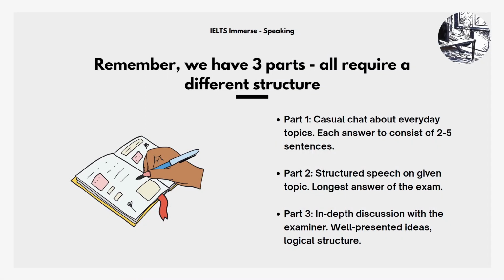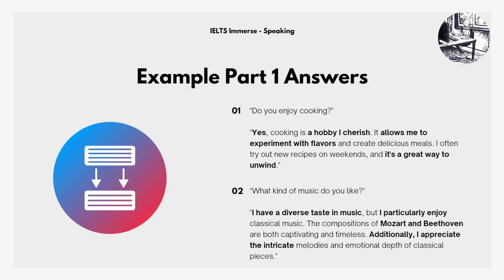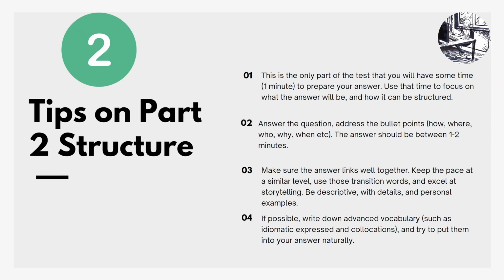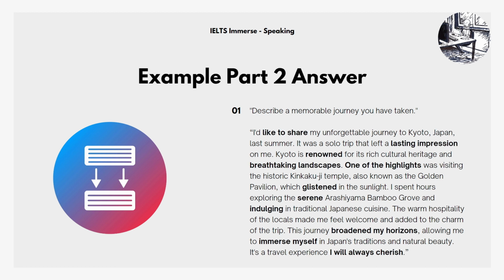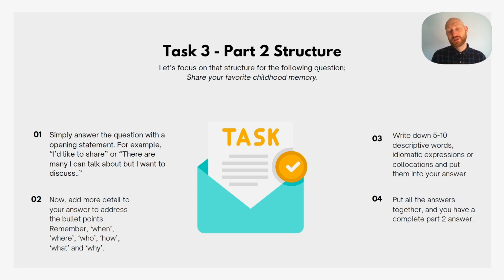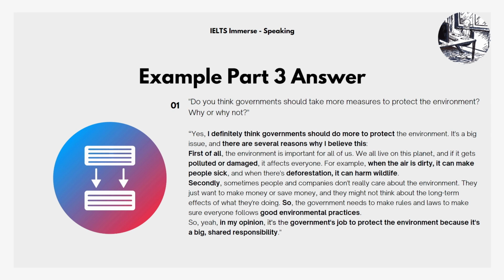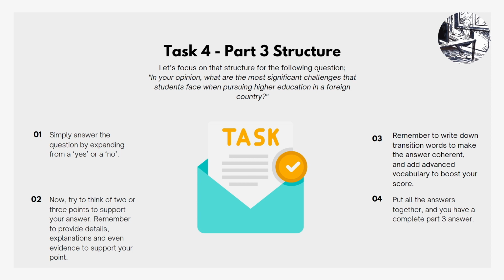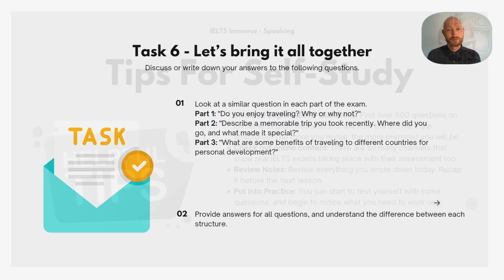IELTS Speaking Preparation: Lesson 6 - Structures For All Parts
🎓 Welcome to our lesson on Structures For All Parts in the IELTS Speaking Preparation Course! 🎓

In this crucial session, we provide you with essential structures and frameworks tailored for each part of the IELTS Speaking test.

Join us as we explore versatile structures that you can adapt to various speaking topics and questions. Learn how to organize your responses effectively, ensuring coherence and relevance throughout the test.

What you'll discover in this lesson:
✅ Versatile structures and frameworks for each part of the IELTS Speaking test.
✅ Tips for adapting structures to different speaking topics and question types.
✅ Practice exercises to help you internalize and apply these structures confidently.
✅ How to use structures to convey your ideas clearly and coherently under exam conditions.

Ready to master Structures For All Parts and enhance your Speaking performance? Hit the play button and immerse yourself in this invaluable lesson!